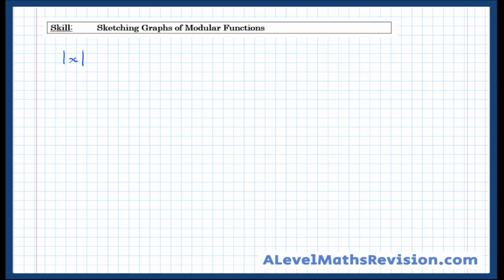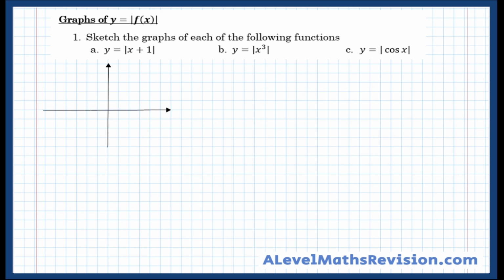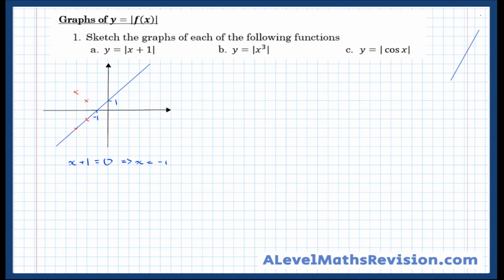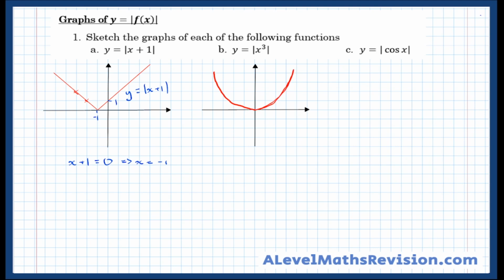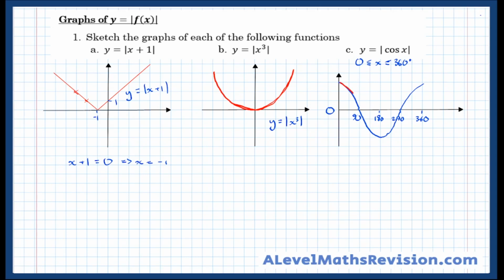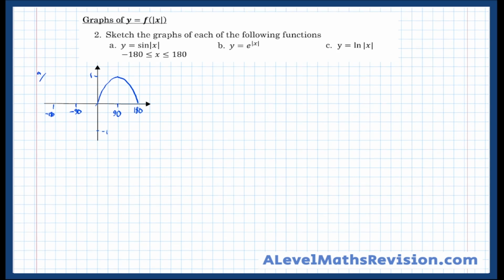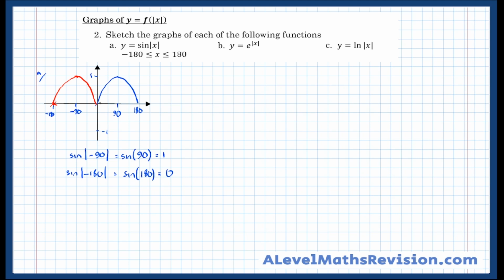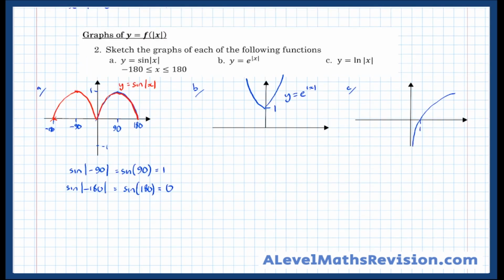The Modulus Function: Sketching Curves of Modulus Function Explained From Basics | A Level Maths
In this A Level Maths lesson, we cover Sketching Curves of Modulus Function, including worked examples, exam-style questions, problem-solving techniques and common mistakes students make in exams.

In this lesson you will learn:
- Core concepts relating to sketching curves of modulus function